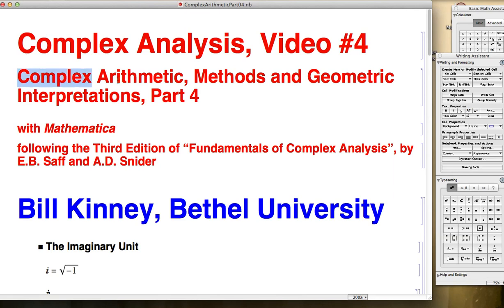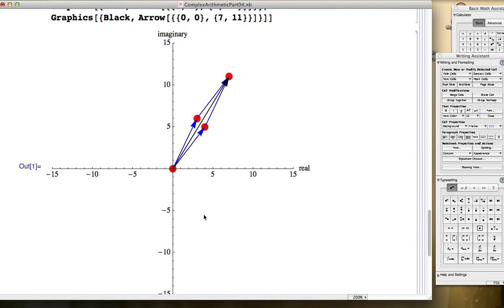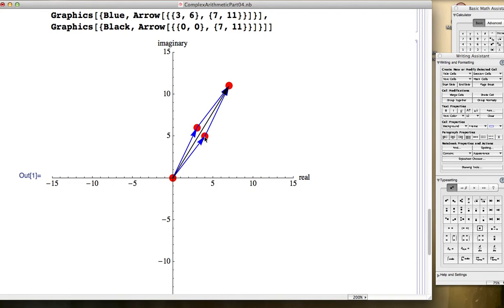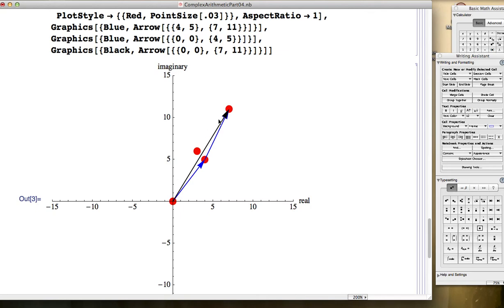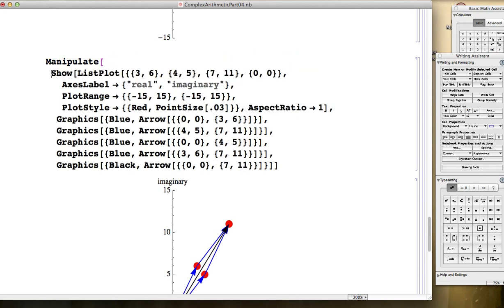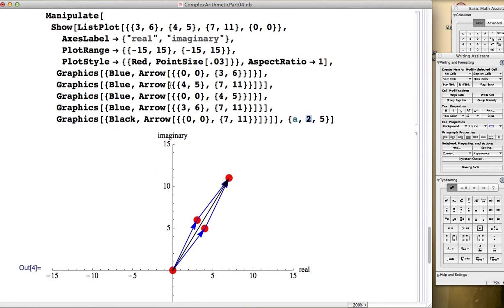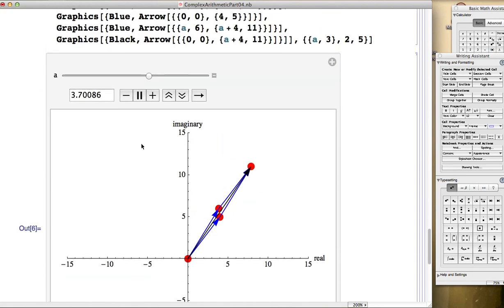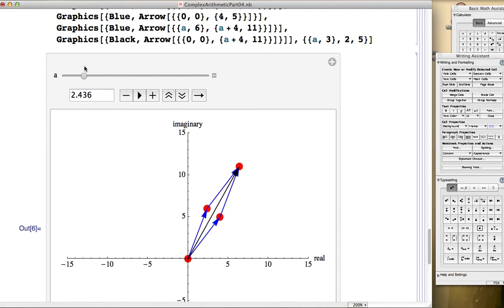Complex Number Addition, Parallelogram Law, Triangle Inequality, and Manipulate on Mathematica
Fundamentals of Complex Analysis, by Saff and Snyder
Topics:  Geometric interpretation of complex number addition in terms of vector addition (both in terms of the parallelogram law and in terms of triangles).  Emphasize that complex numbers can either be thought of as points or as vectors.  Triangle inequality verbally described based on the picture.  Introduction to the Mathematica command (Mathematica function) "Manipulate" to make an animation to illustrate complex number/vector addition when the real part of one of the addends changes.

Complex Analysis Video #4 (Complex Arithmetic, Part 4). Complex Addition and the Parallelogram Law.  Introduction to the Triangle Inequality and how to use Manipulate on Mathematica.